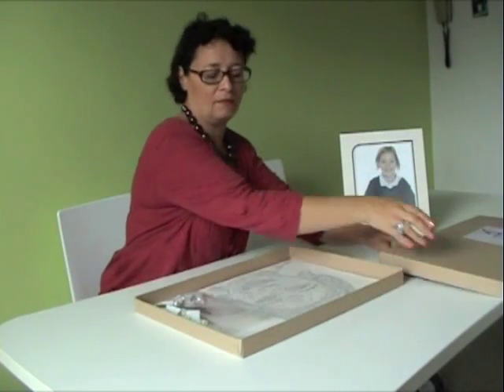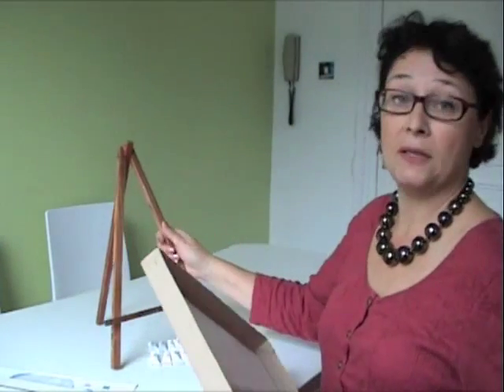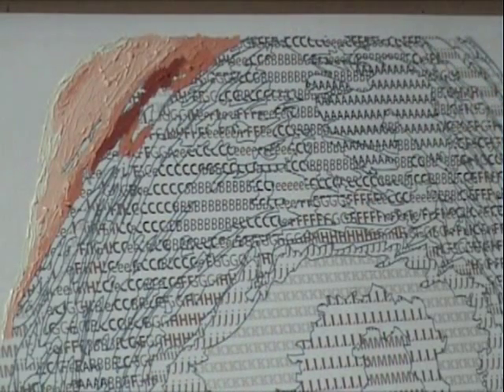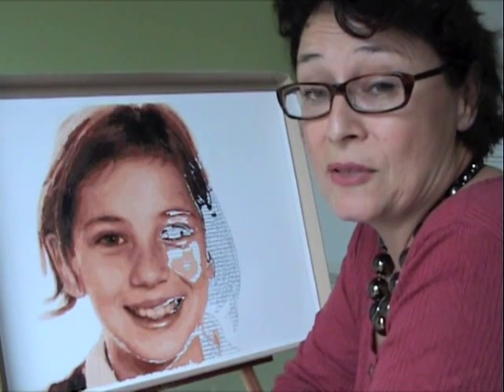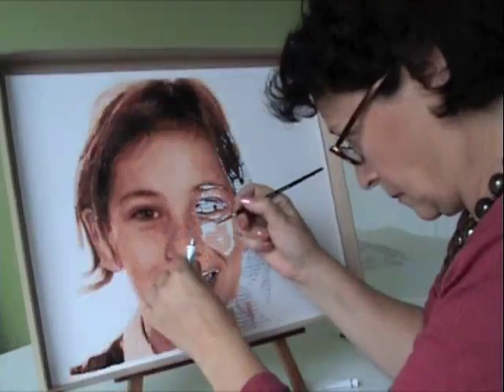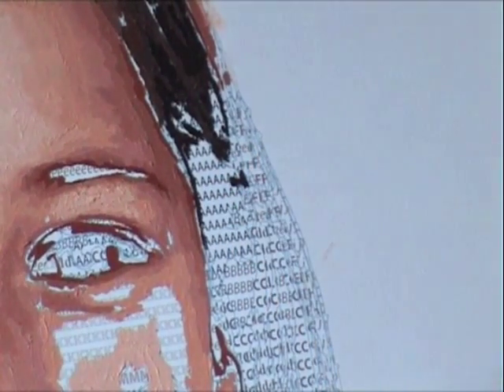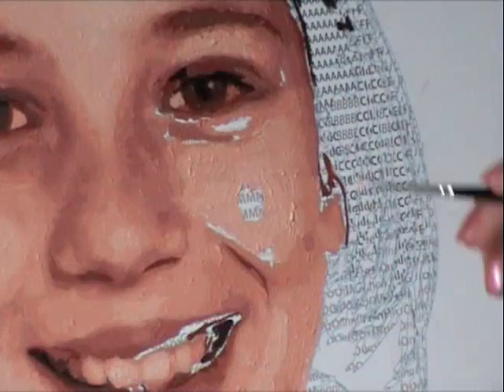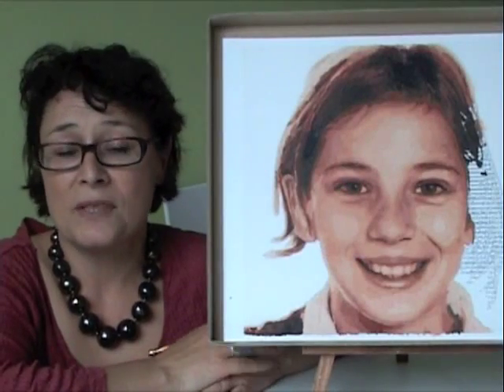Sepia Tones Introduction.m4v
Create a painting from your photo with a Sepia Tones painting kit.